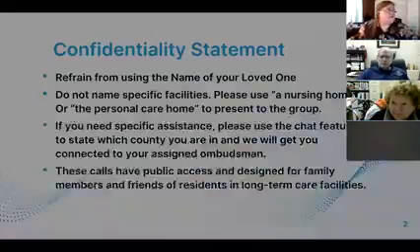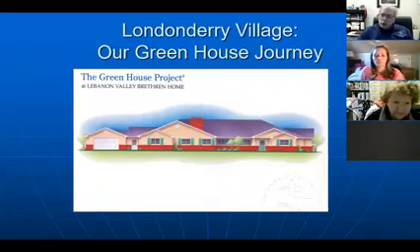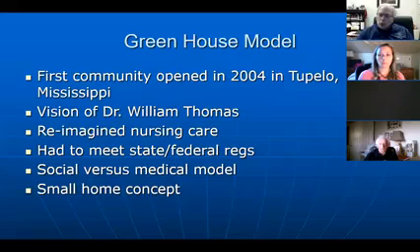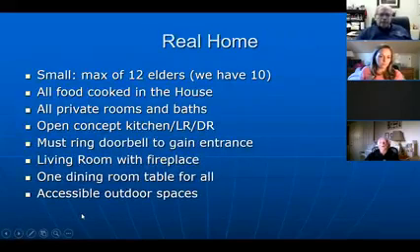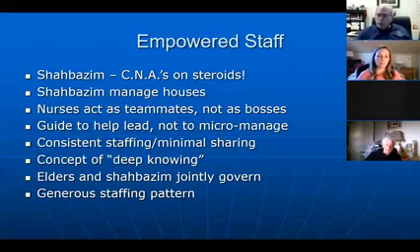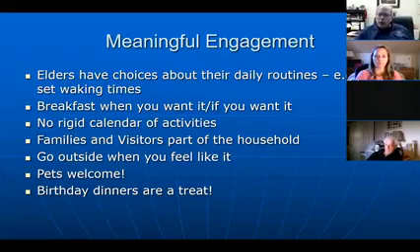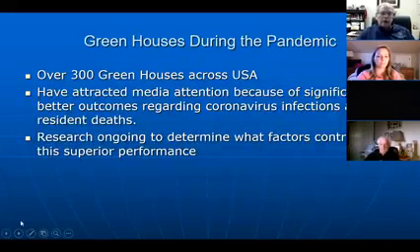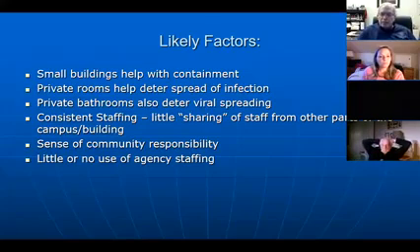1/15/2021 The Green House Project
The Green House Project presented by Jeff Shireman